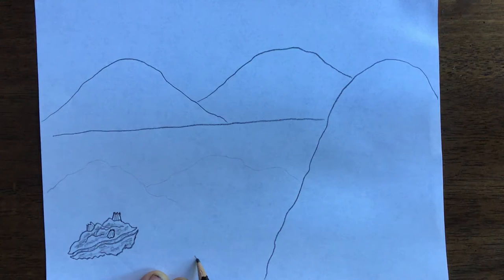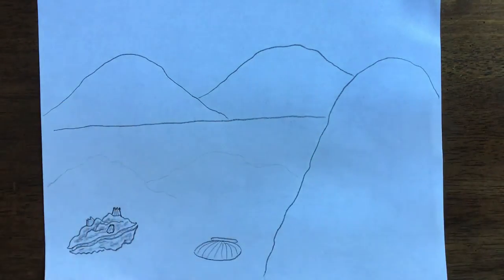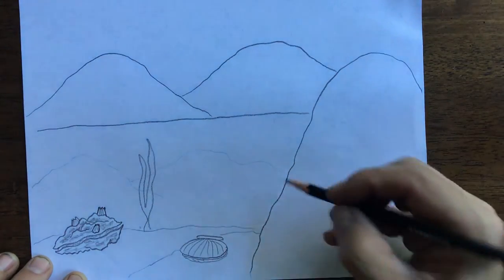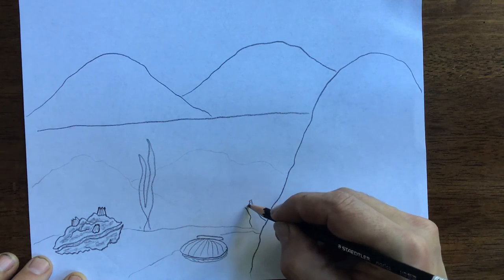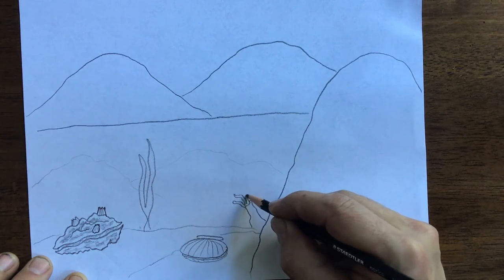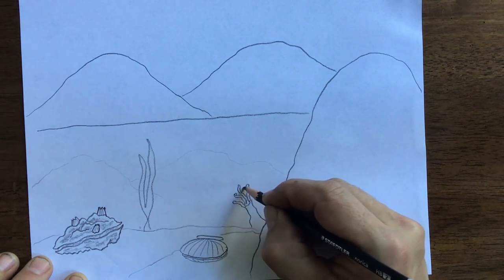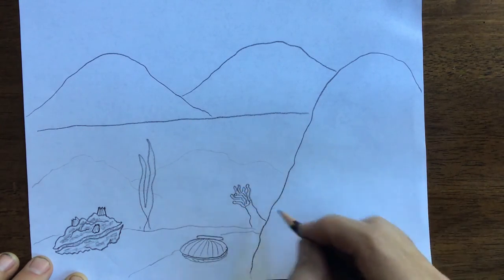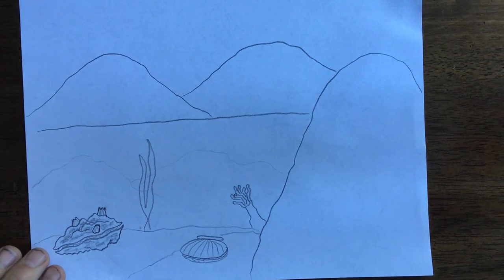Salish Harvest- extras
Clam, kelp and anemone.